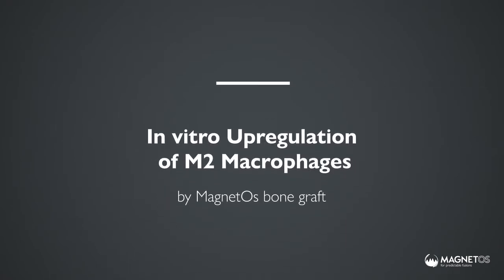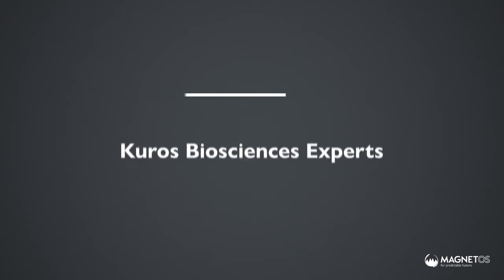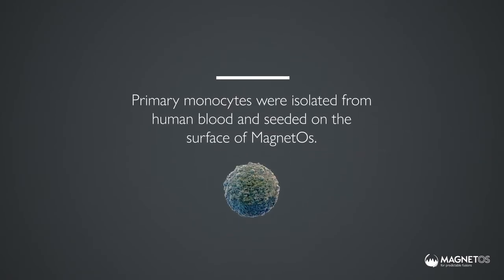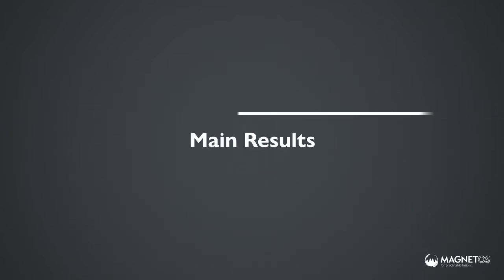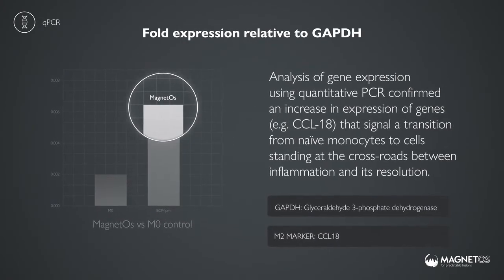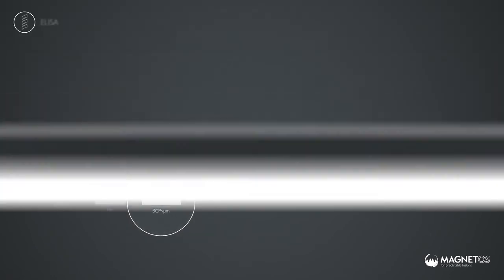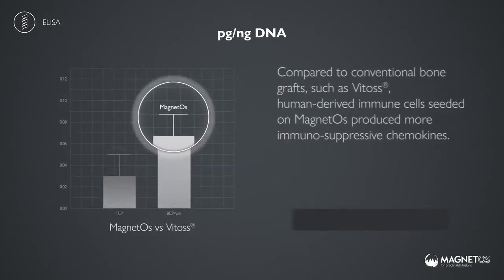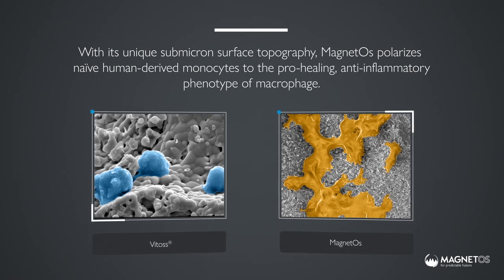Animated Abstract: Latest Data for M2 Regulation on MagnetOs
PROMO/MAG/GL/045-19/R01